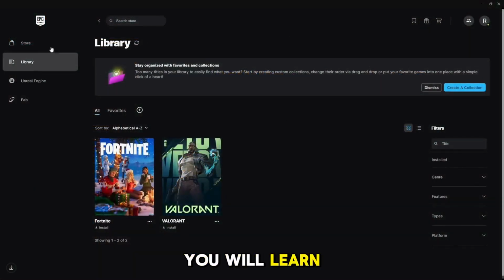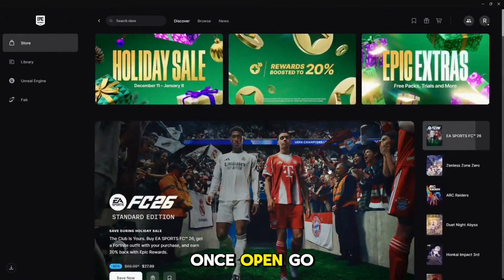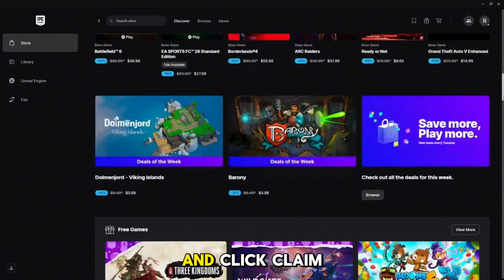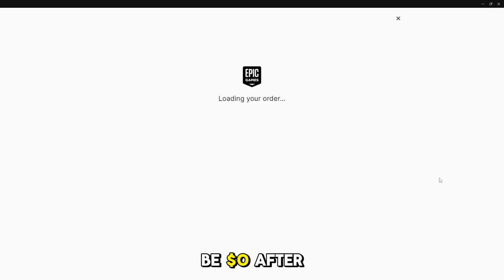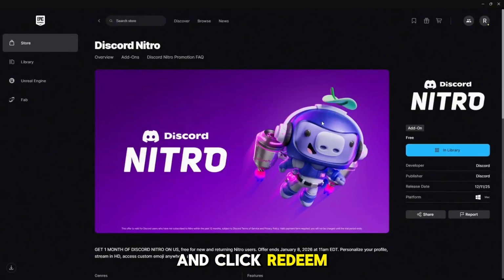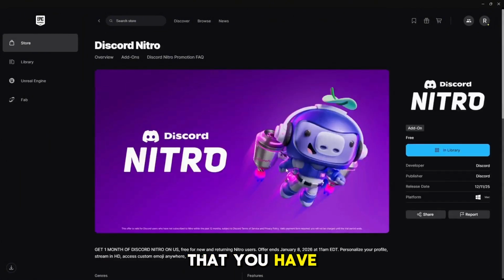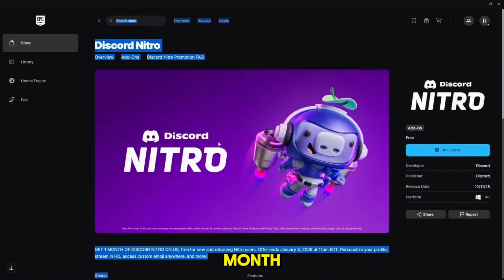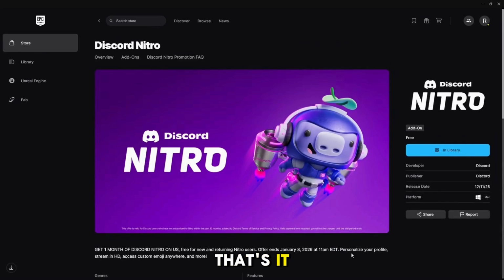FREE! Discord Nitro X Epic Games Offer – Claim in 30 Seconds! (2026)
Want Discord Nitro for FREE via Epic Games? This step-by-step tutorial shows how to claim your Nitro instantly and safely, no hacks or scams. Works for anyone in 2026!

Timestamps (Chapters):
00:05 – Introduction
00:20 – How to Claim FREE Discord Nitro via Epic Games
00:40 – Tips to Ensure Your Nitro Works Instantly

✅ What you’ll learn:

How to claim Discord Nitro for free from Epic Games

Step-by-step guide to link your Epic Games account with Discord

Avoid common mistakes when claiming Nitro

Tips for instant activation